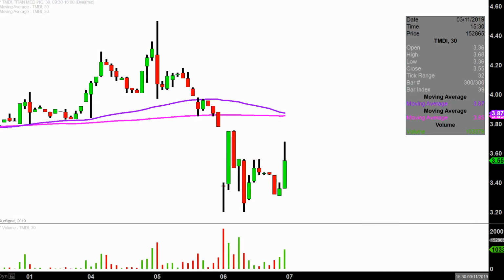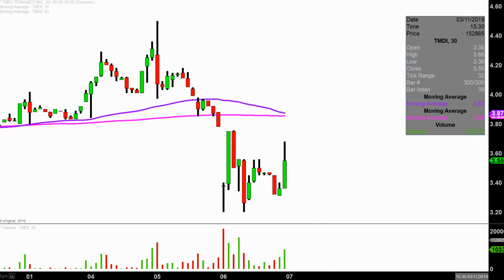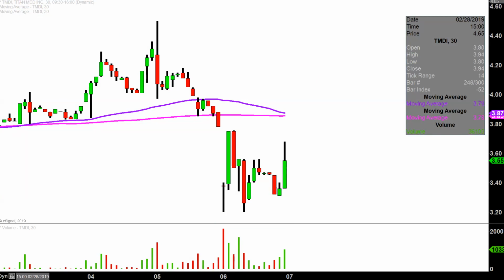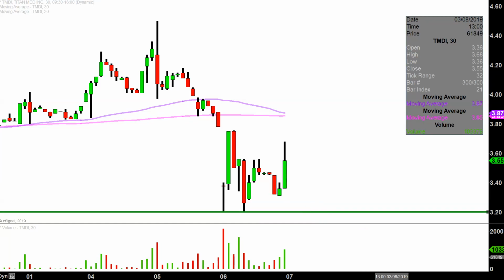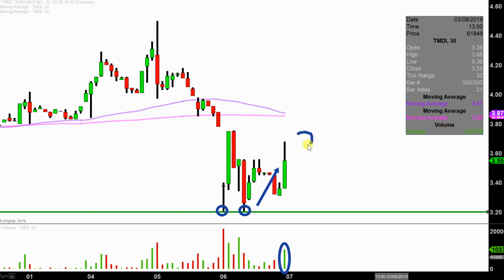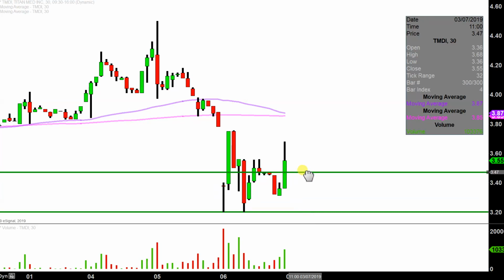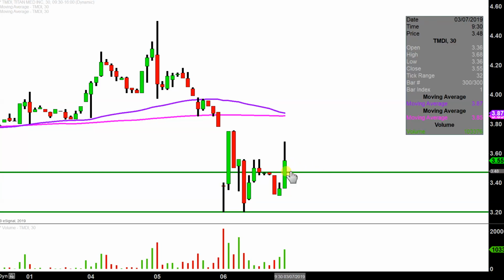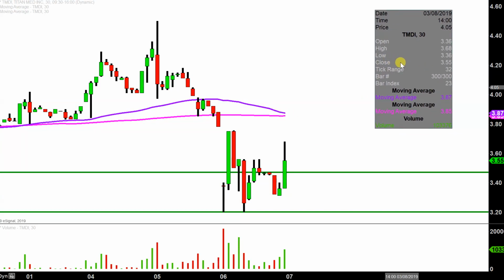Titan Medical Inc. - TMDI Stock Chart Technical Analysis for 03-06-2019